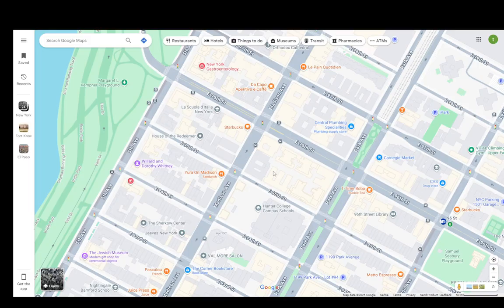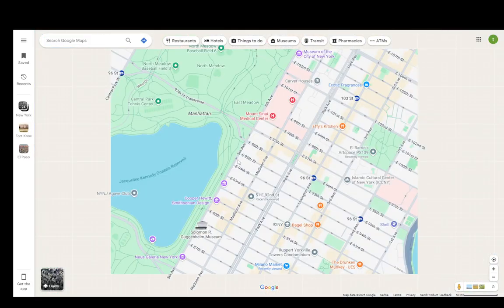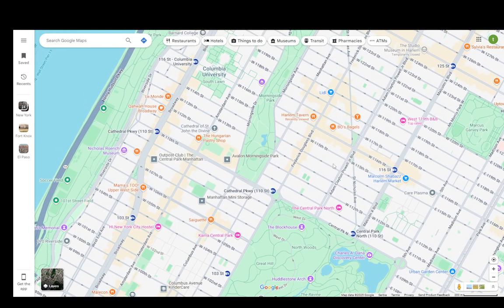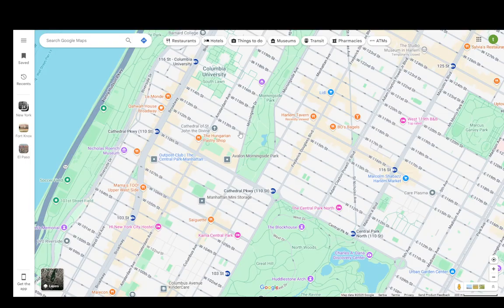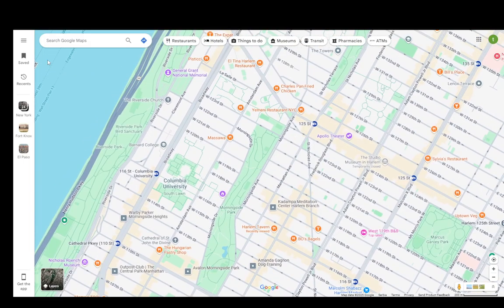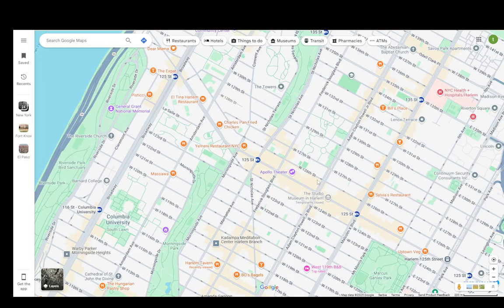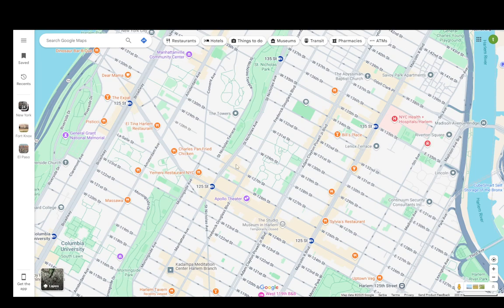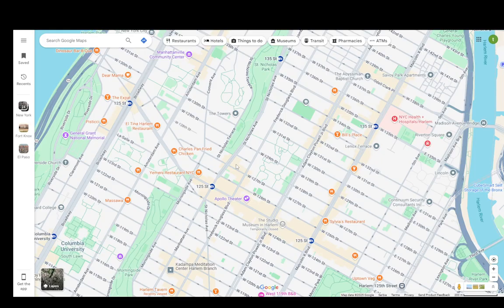How To Take Google Map Screenshot Tutorial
Today we talk about take google map screenshot,google maps,how to take google map screenshot